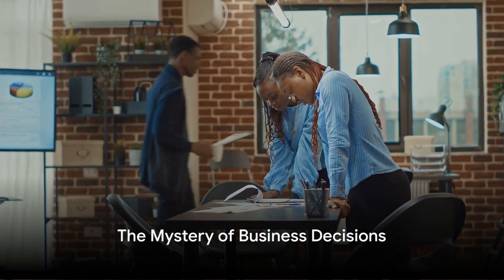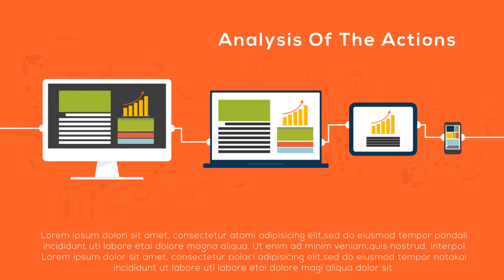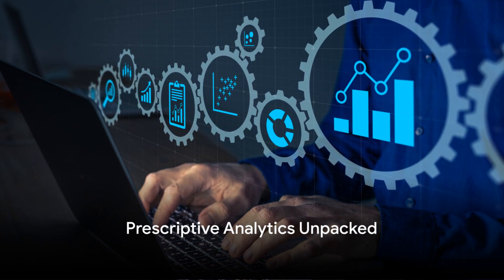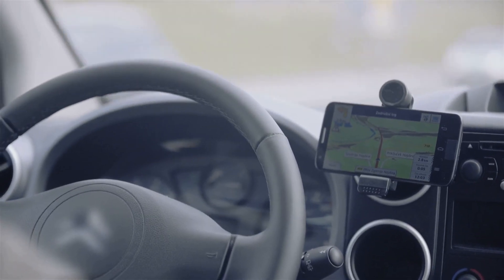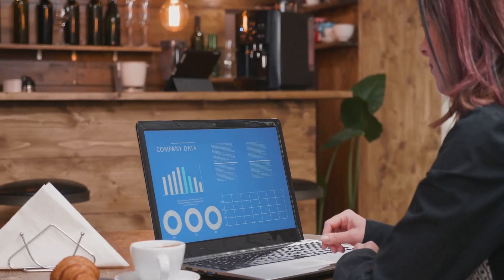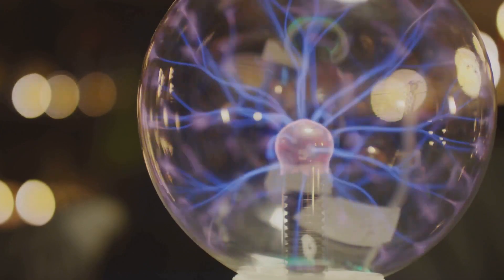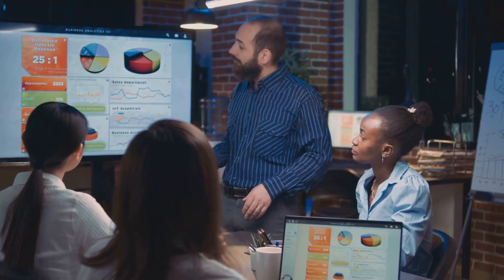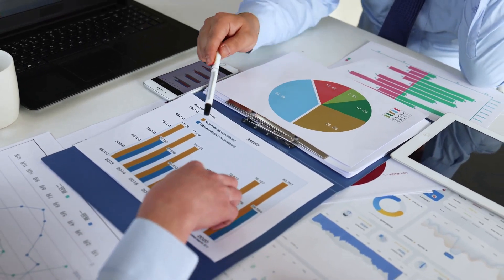What is Prescriptive Analytics?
Prescriptive analytics is a branch of data analytics that focuses on utilizing algorithms and techniques to recommend actions for optimizing outcomes based on data analysis and predictive models. In the realm of ICT projects, prescriptive analytics plays a crucial role by providing insights into potential issues, suggesting corrective measures, and optimizing project performance. By leveraging prescriptive analytics in ICT projects, stakeholders can make informed decisions, mitigate risks, and enhance project efficiency and success rates. Through advanced algorithms and data-driven recommendations, prescriptive analytics empowers project managers and teams to proactively address challenges and achieve desired project objectives.

OUTLINE:

00:00:00 The Mystery of Business Decisions
00:00:53 Prescriptive Analytics Unpacked
00:02:53 The Power of Prescriptive Analytics
00:03:51 Key Takeaways